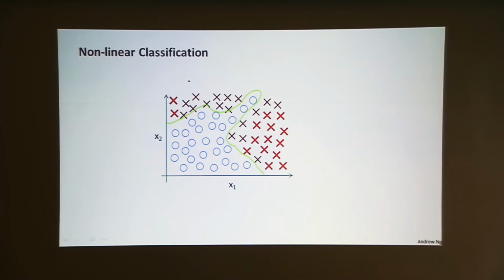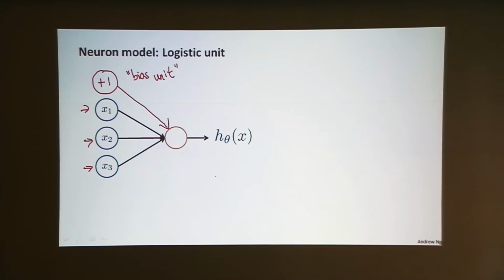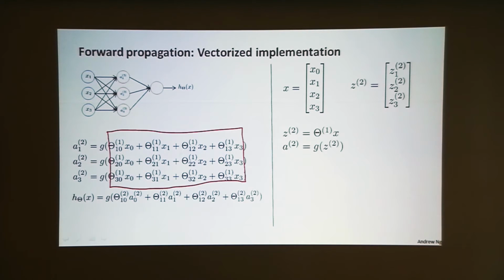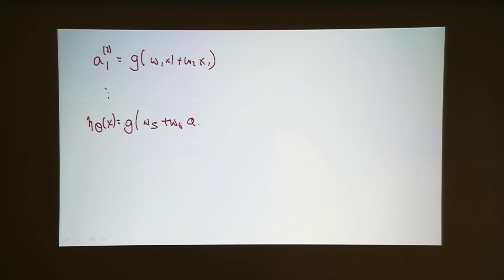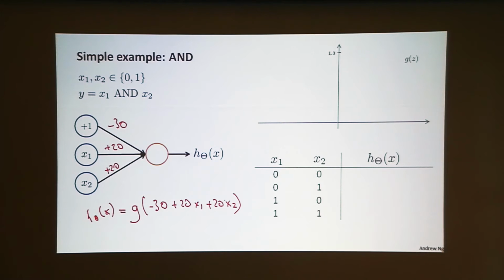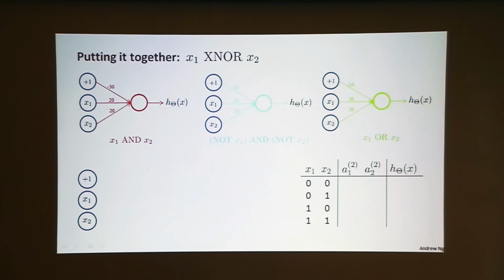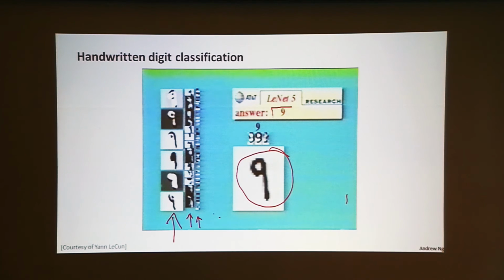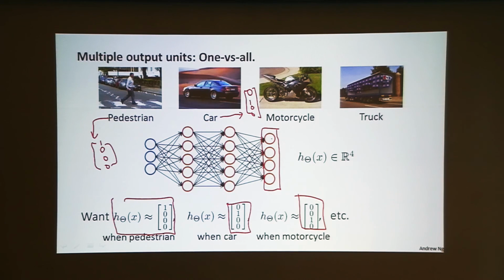Andrew Ng: "Advanced Topics + Research Philosophy / Neural Networks: Representation"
"Advanced Topics + Research Philosophy / Neural Networks: Representation"
Andrew Ng, Stanford University